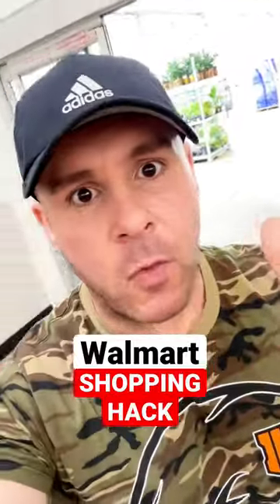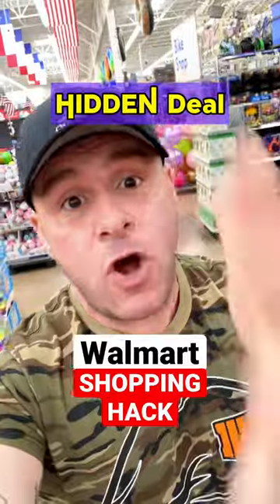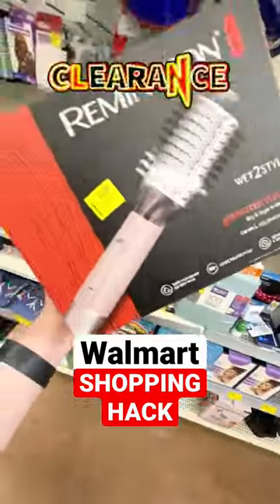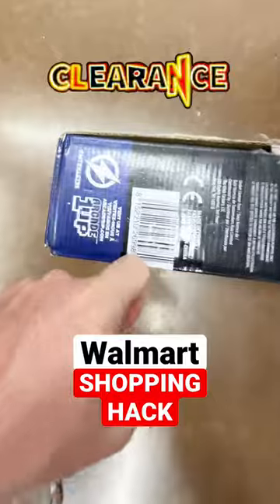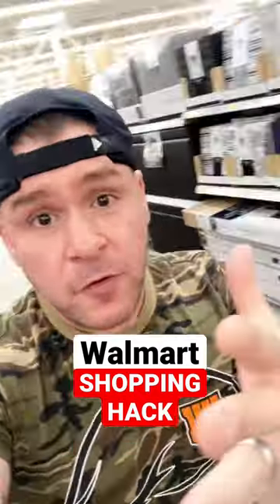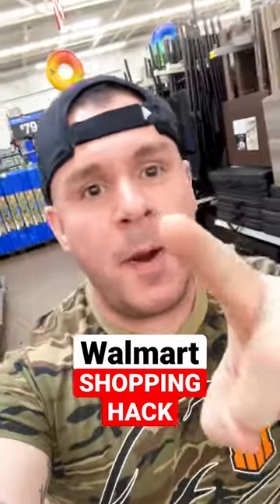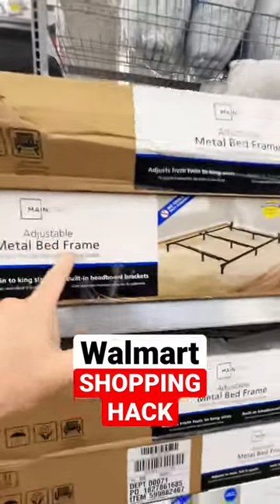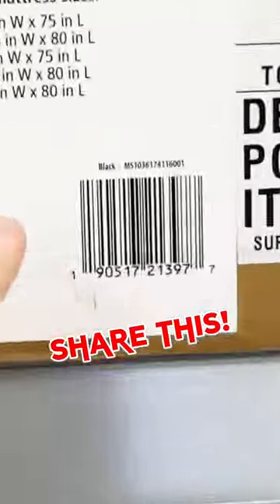🤯 Walmart Secret HIDDEN Clearance: Bed Frame + Furniture